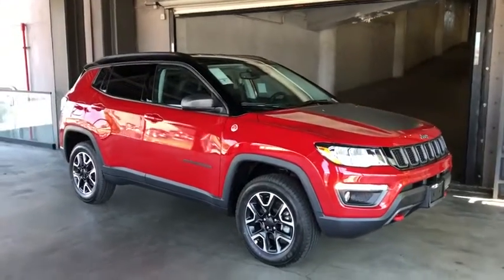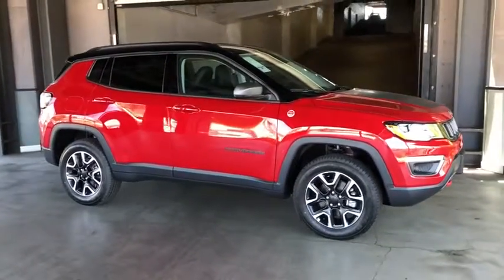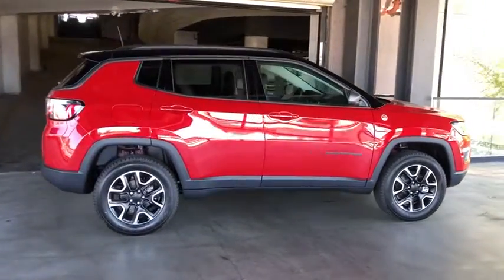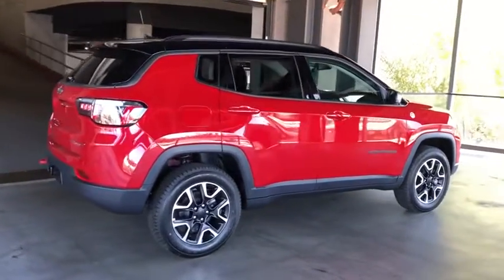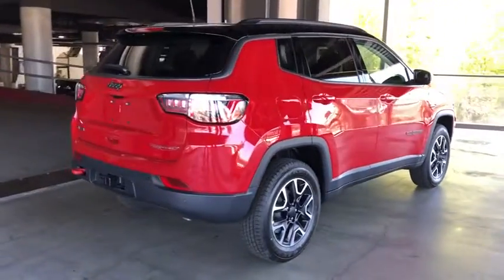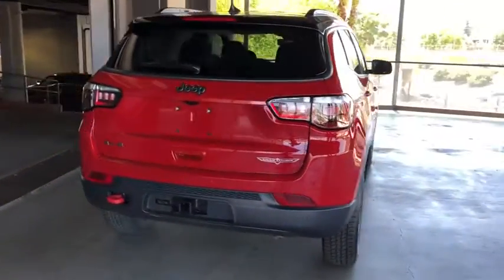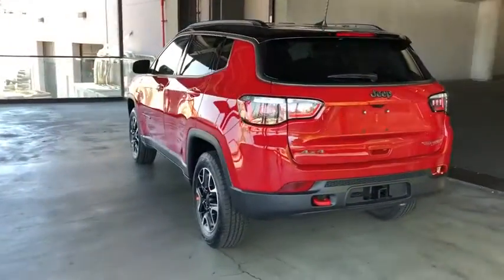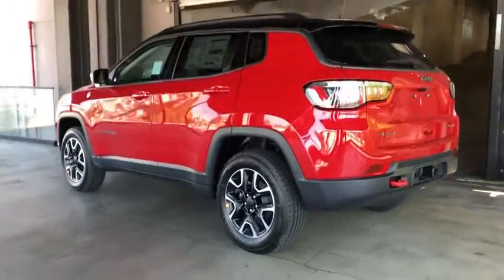2020 Jeep Compass Los Angeles, Beverly Hills, Santa Monica, Van Nuys, Culver City, LA L105302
New 2020 Jeep Compass available in Los Angeles, California at Los Angeles CDJR. Servicinng the Beverly Hills, Santa Monica, Van Nuys, Culver City, CA area.